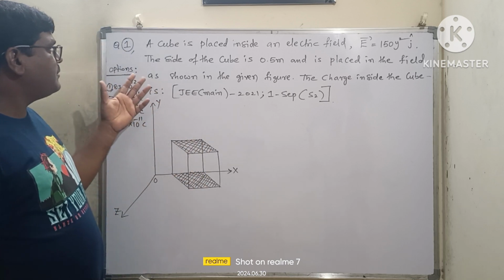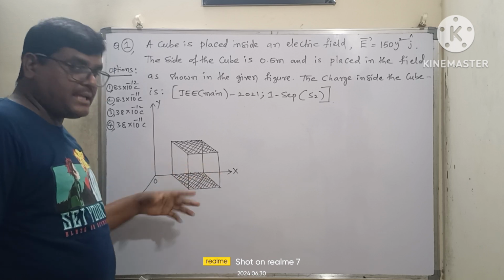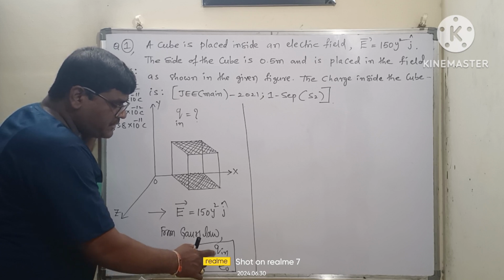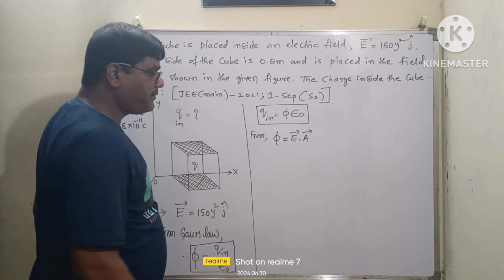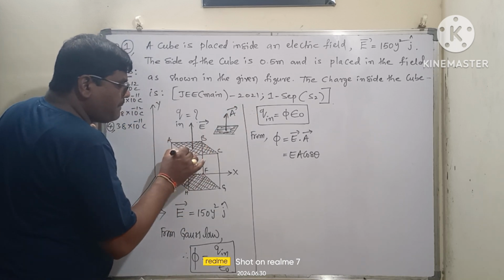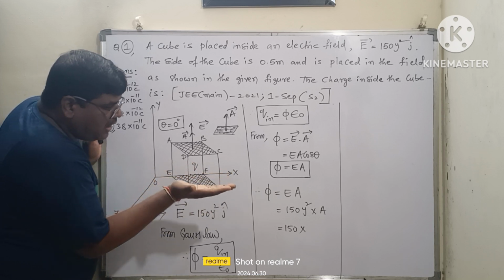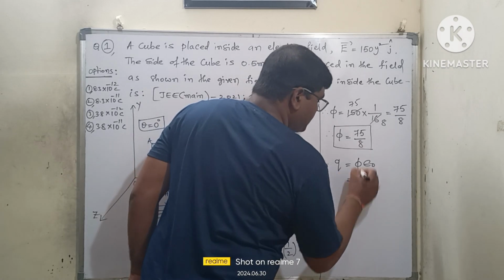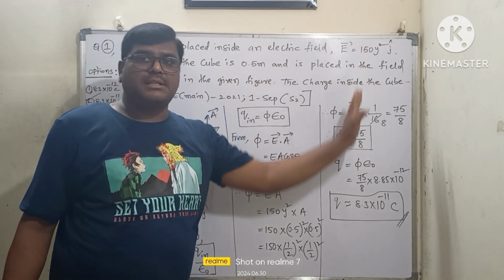Electro Statics: Application of guass law